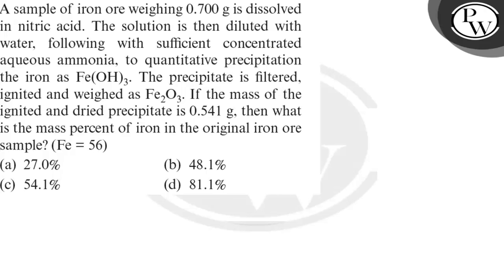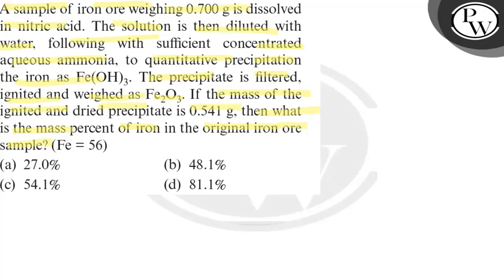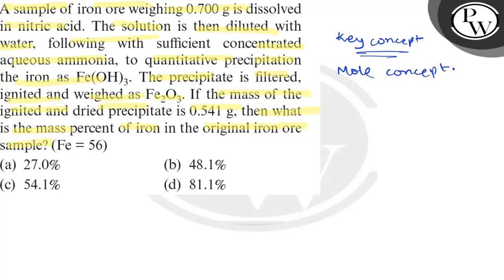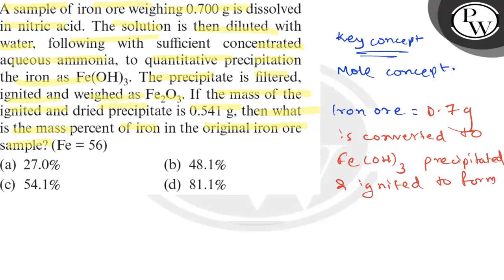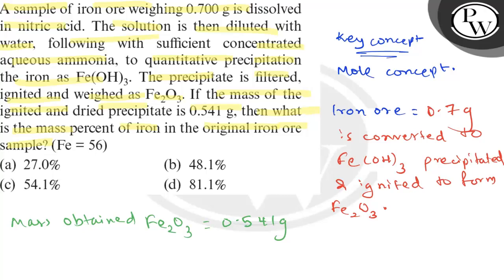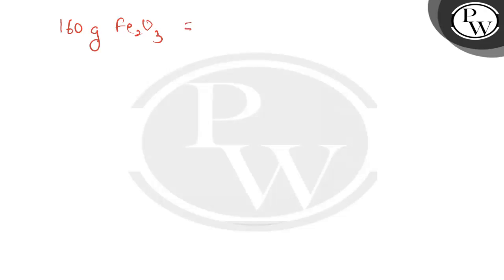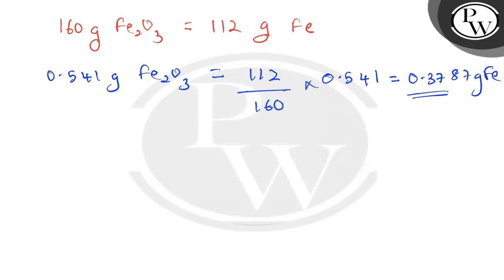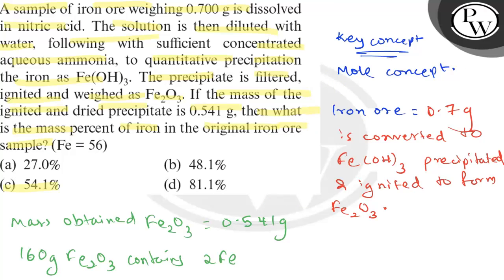A sample of iron ore weighing 0.700 g is dissolved in nitric acid. The solution is then diluted ...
A sample of iron ore weighing 0.700  g is dissolved
in nitric acid. The solution is then diluted with water, following with sufficient concentrated aqueous ammonia, to quantitative precipitation the iron as Fe(OH)_3. The precipitate is filtered, ignited and weighed as Fe_2O_3. If the mass of the ignited and dried precipitate is 0.541  g, then what is the mass percent of iron in the original iron ore sample? (Fe=56)
(a) 27.0 %
(b) 48.1 %
(d) 81.1 %